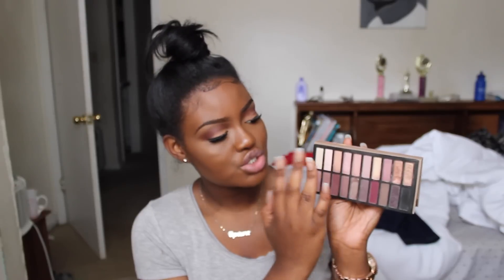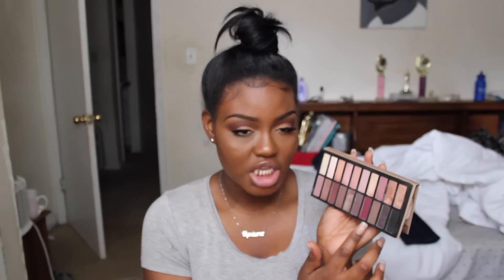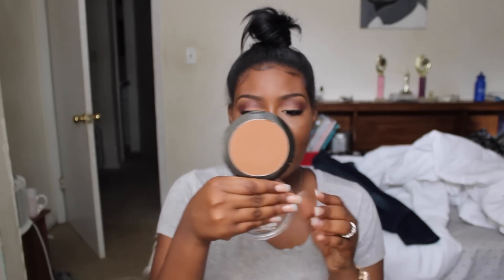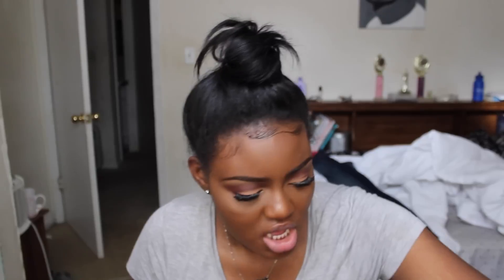Current Beauty Favorites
Thank you everyone that has been watching my videos and Hey to my new subscribers! So i filmed this video in march but these are still my favorites and I hope you all enjoy this video !! xxx

What was mentioned in this video

Black Radiance press powder in Ebony
Black Radiance Soft Focus Finishing Powder in Milk Chocolate
Truematch super belndable Foundation
Kiss false eyelashes
sonia kashuk no.109

Beingshanny
Makeupbyshanny

Vine: Shanny